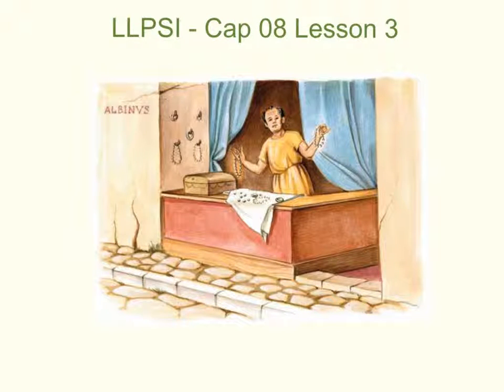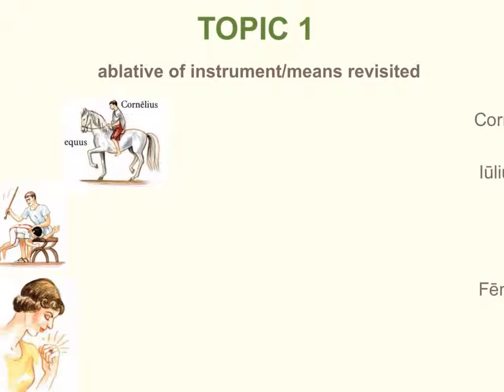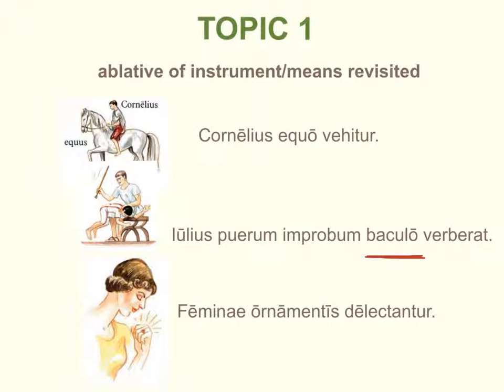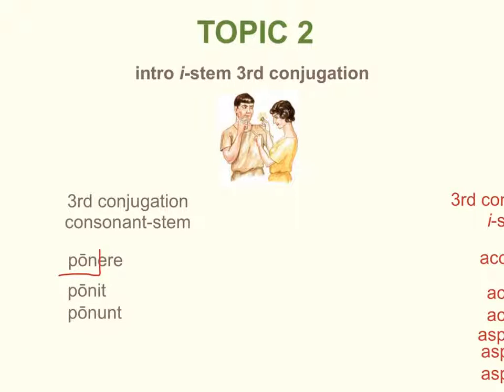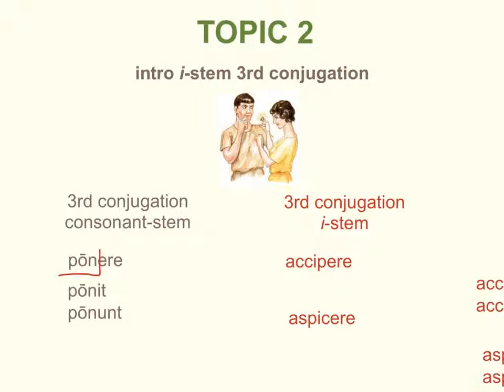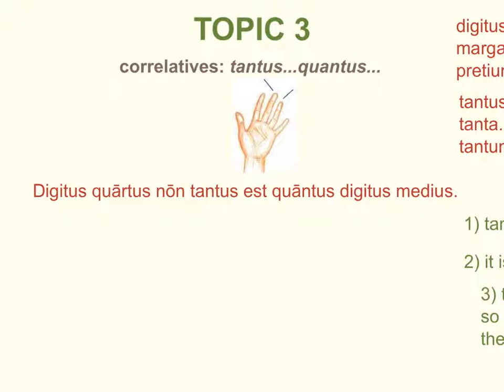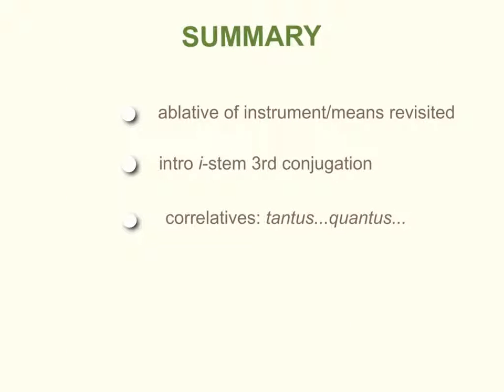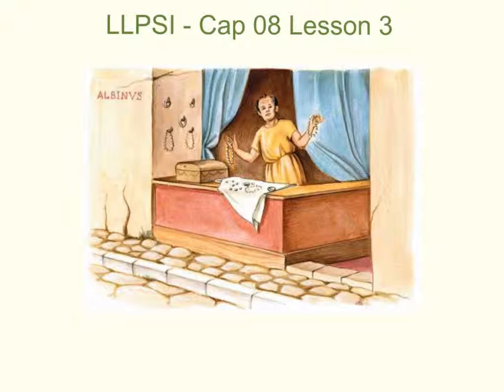LLPSI - Cap 08 Lesson 3